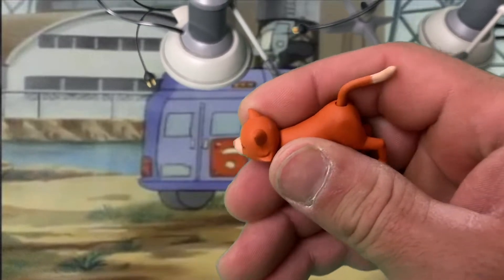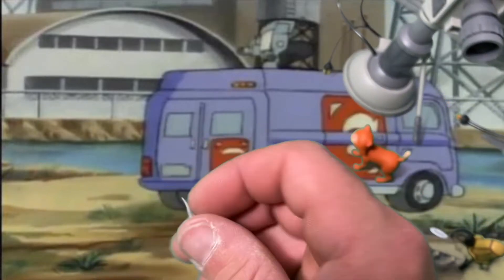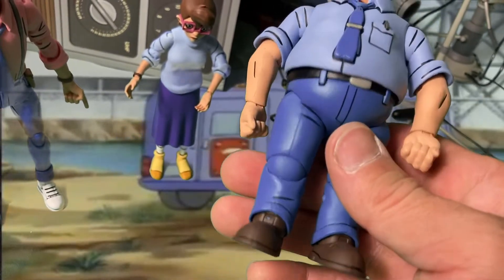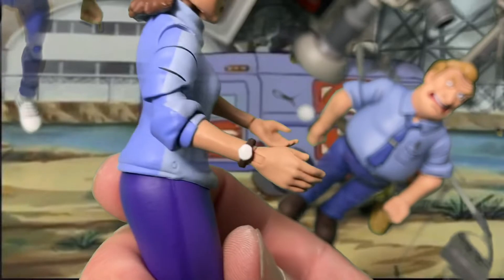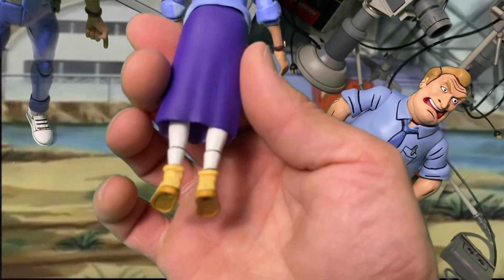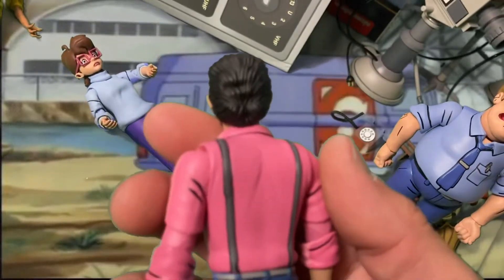Neca SDCC Channel 6 news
Neca tmnt con exclusive box set. Includes whole channel 6 news team and loads of accessories